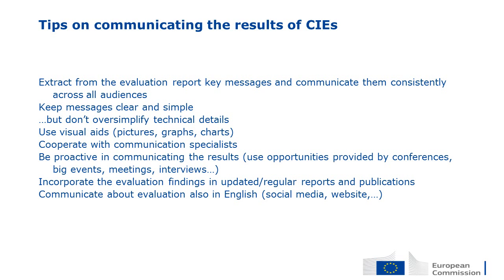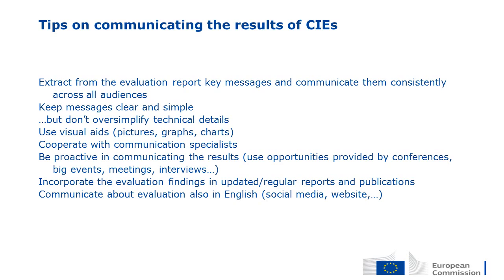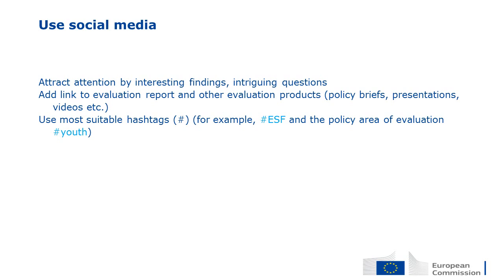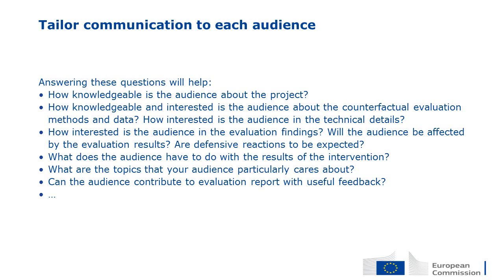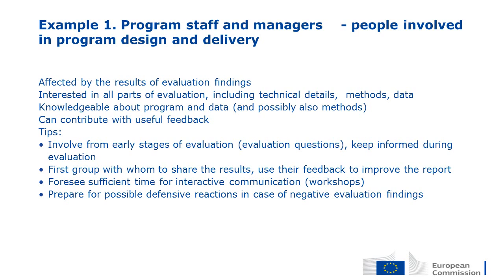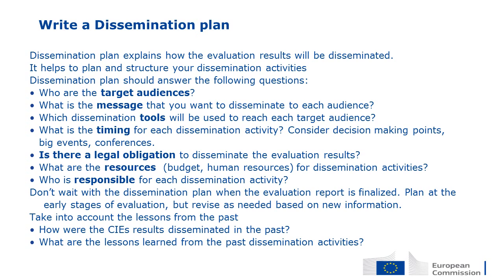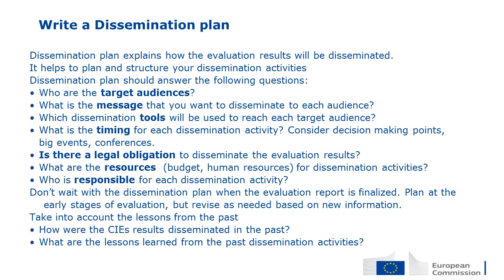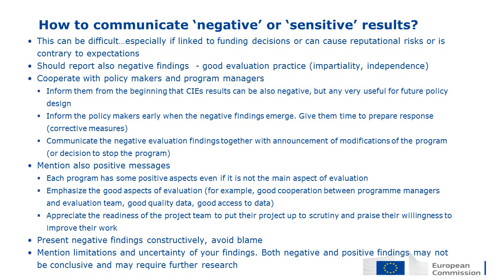Communicating the Results of Counterfactual Impact Evaluations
Video Tutorial on Communicating the Results of Counterfactual Impact Evaluations